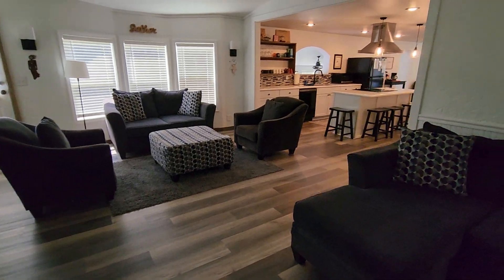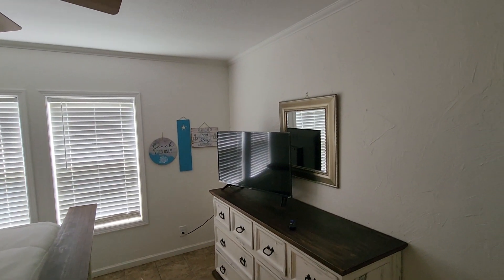13643 Cricket Harbor Drive